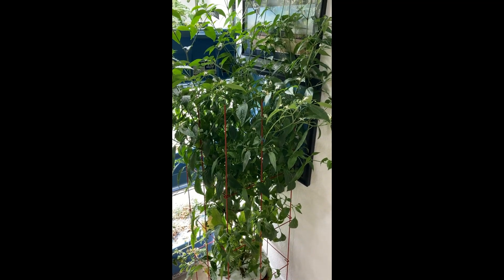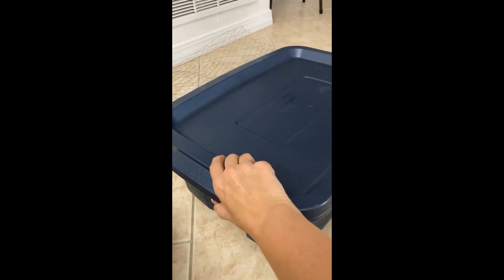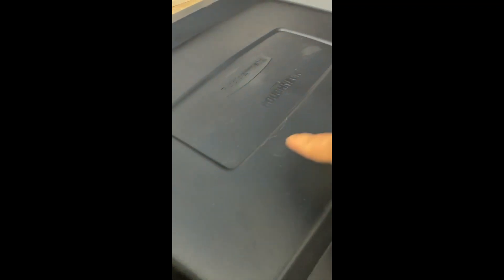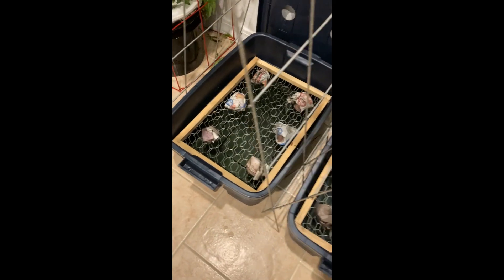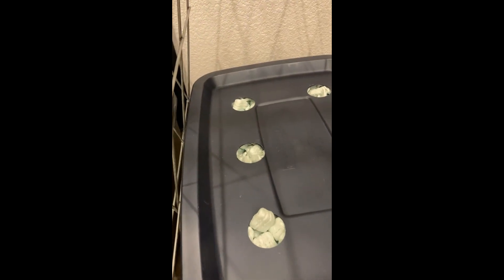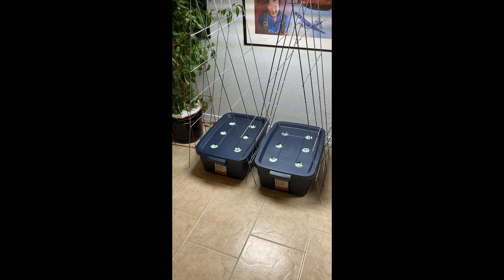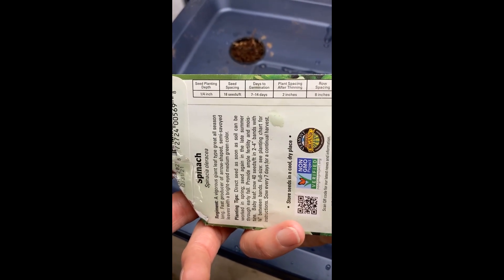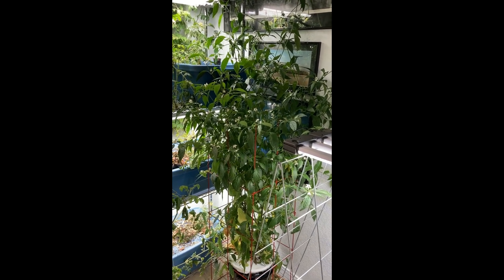Black thumb hydroponics 221011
Update on the cherry tomatoes, strawberries, Thai peppers, and peas.  New project:  Kratky hydroponic potatoes??  I show you what I did to attempt Kratky potatoes.  Still no peppers, tried the electric toothbrush method.